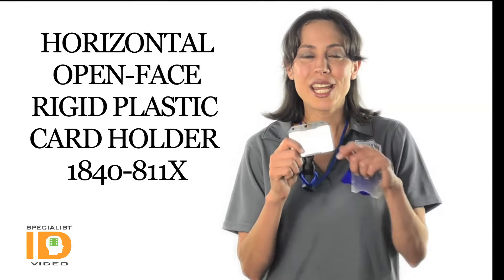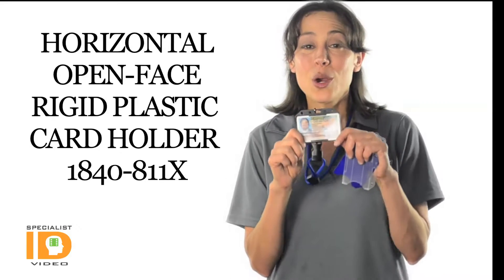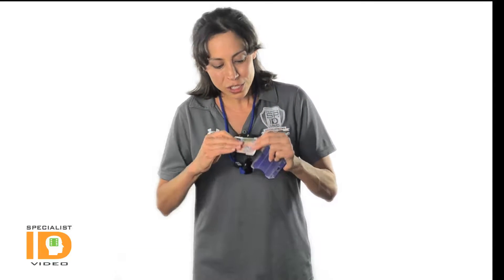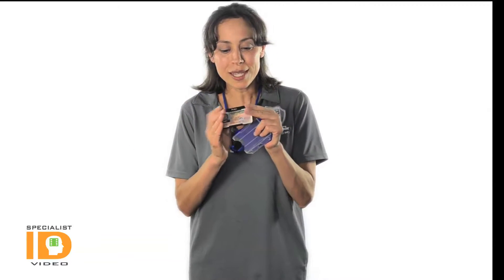1840-8111 Horizontal Open-Face Rigid Plastic Card Holder by Specialist ID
Horizontal Open-Face Rigid Plastic Card Holder by Specialist ID 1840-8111

This horizontal open-face rigid plastic card holder is a simple solution to keep your card securely in its place and from bending.